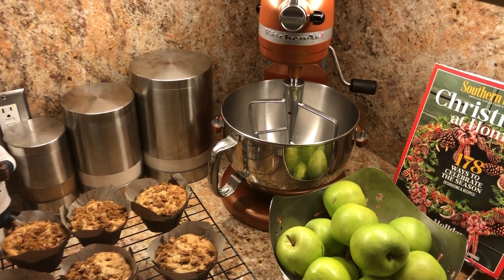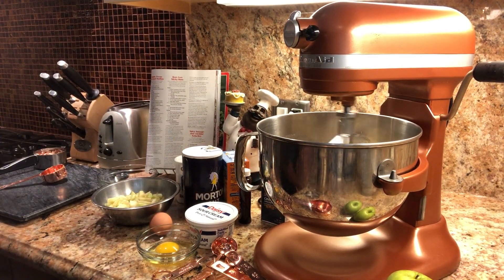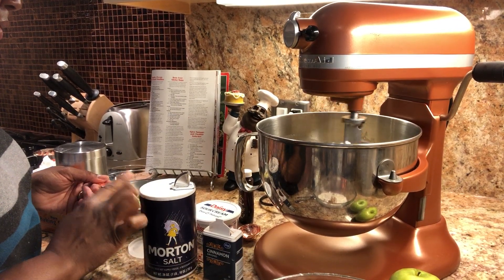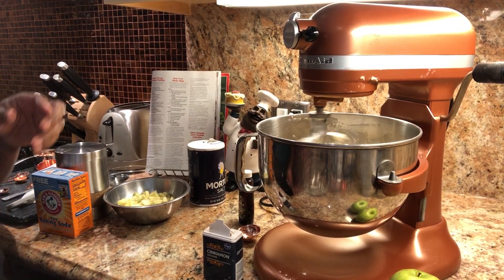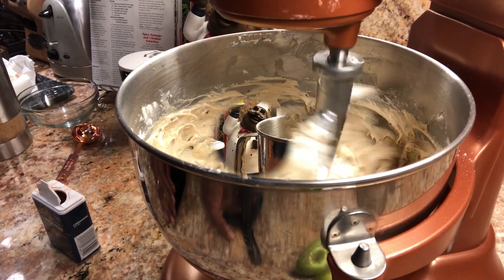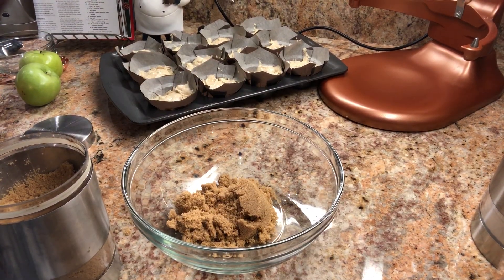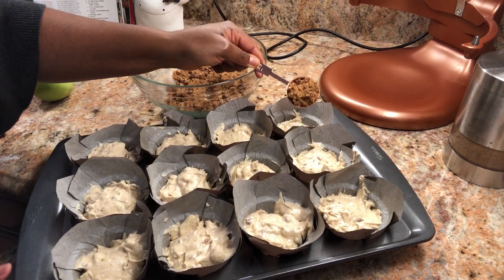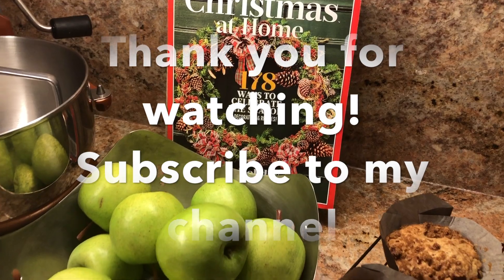Apple-Pecan Streusel Muffins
These delicious muffins are perfect for your next brunch or Christmas morning treat! So easy to make! Great recipe from my favorite magazine-Southern Living!